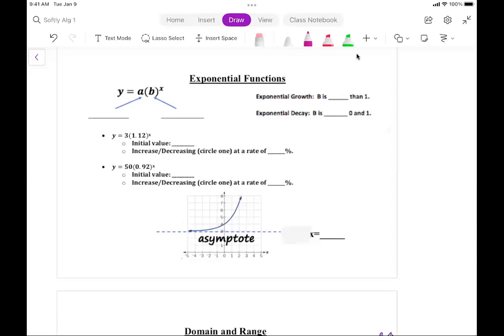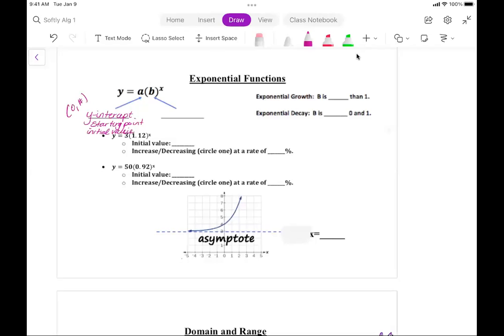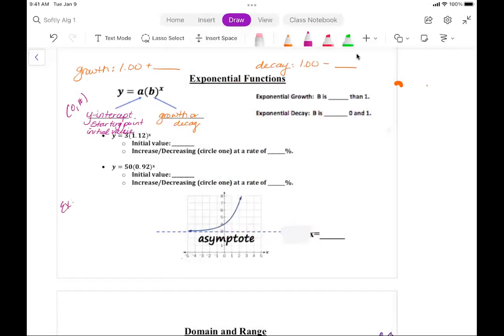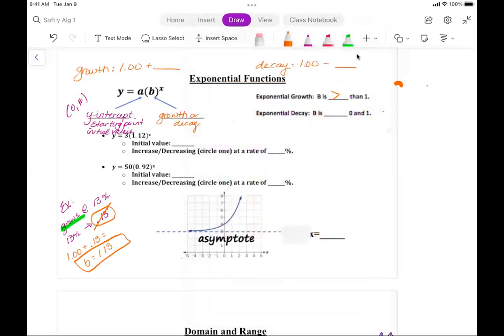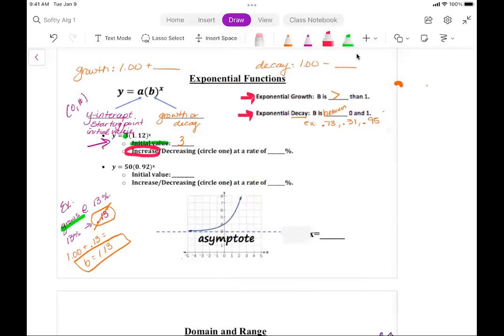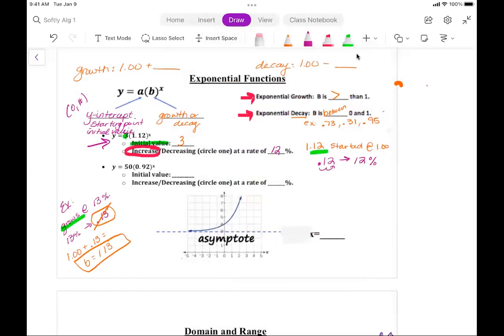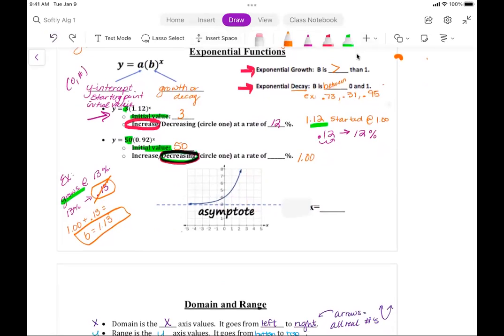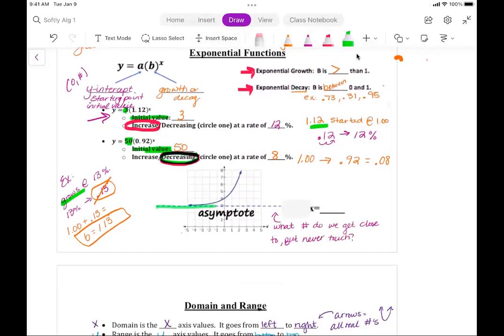EOS Flipbook: Exponential Functions